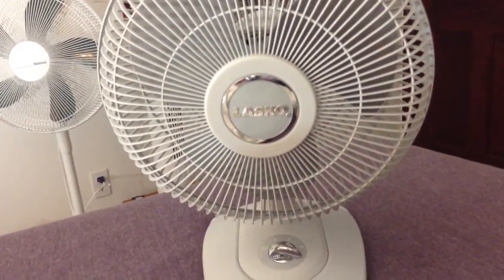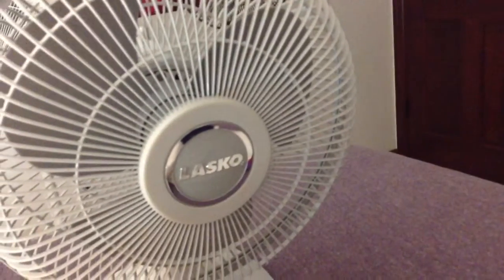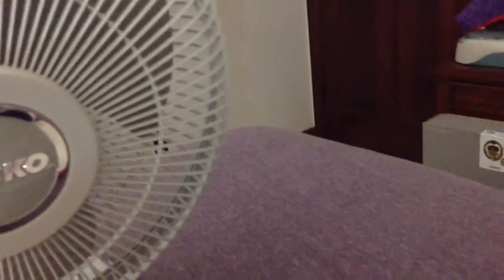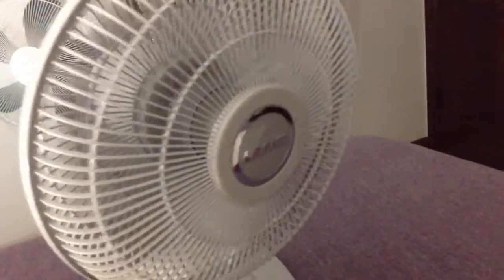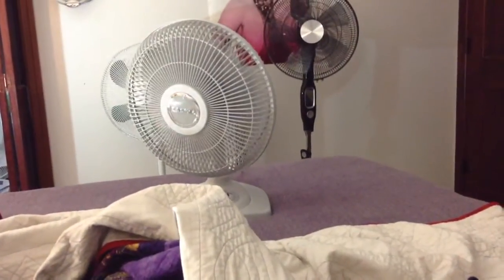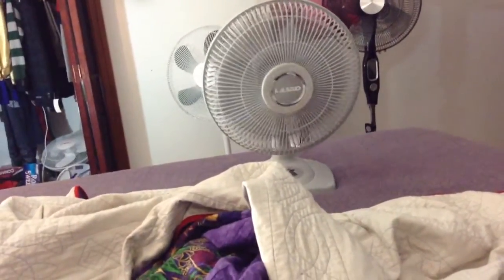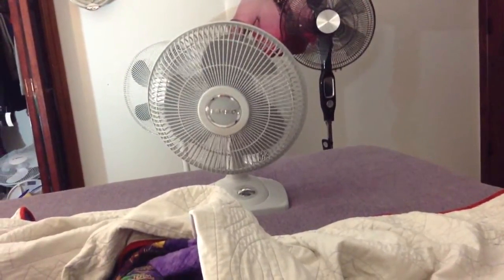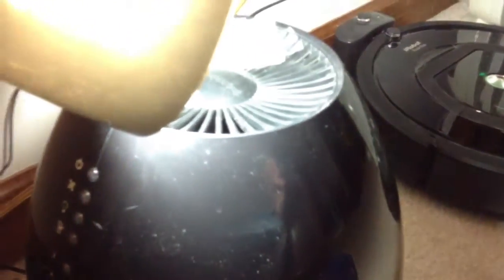Another LASKO fan, and a Holmes blower.